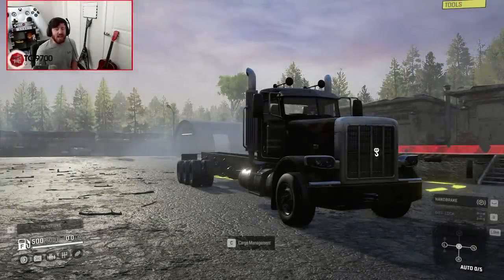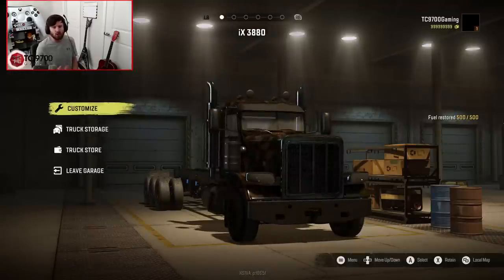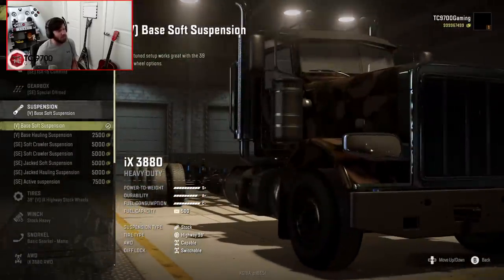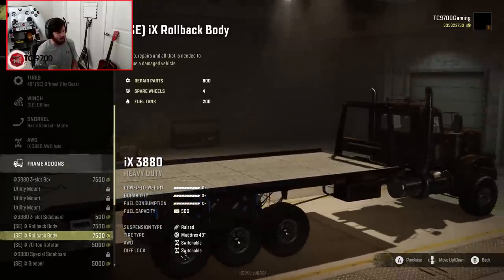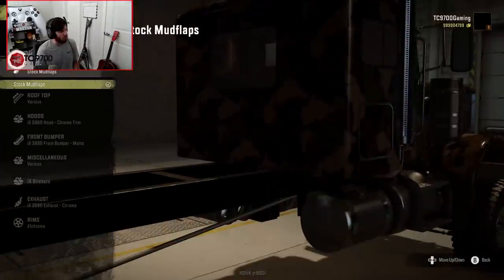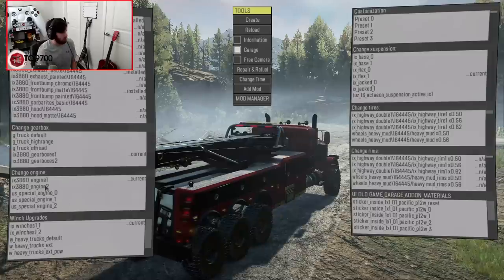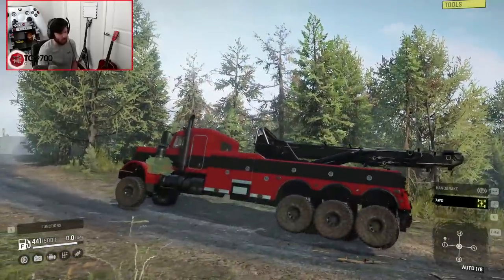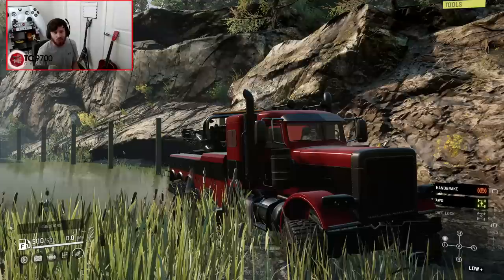SnowRunner: THE ULTIMATE TOW TRUCK!! iX 3880 70 TON ROTATOR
SnowRunner: THE ULTIMATE TOW TRUCK!! iX 3880 70 TON ROTATOR | TC9700Gaming

Welcome back to SnowRunner!! This time, we're going to be having a look at the new iX 3880 with the 70 ton rotator!!